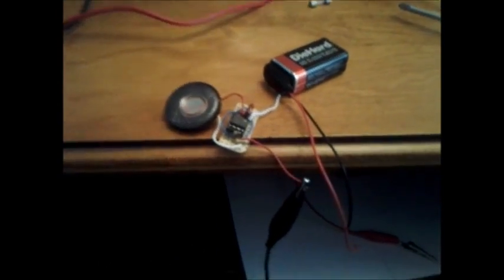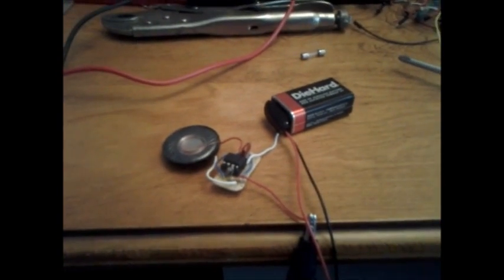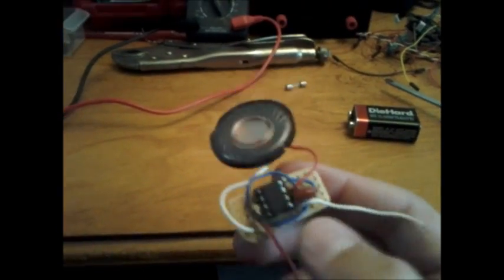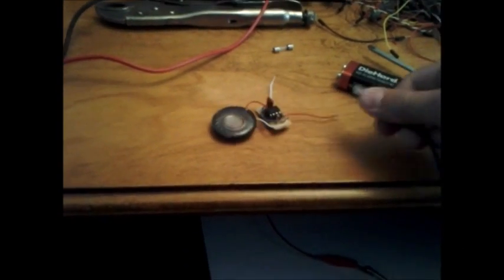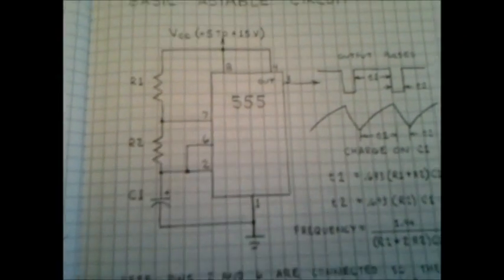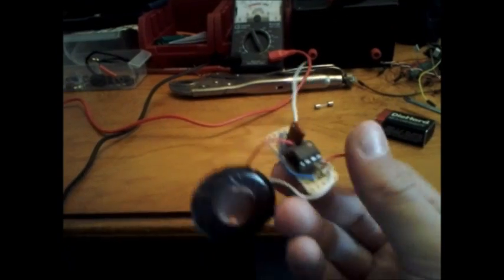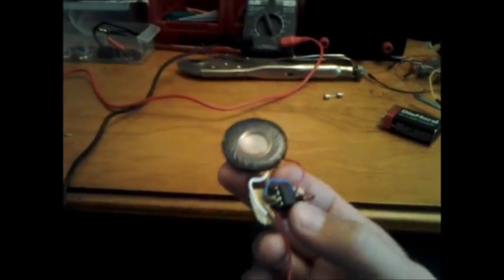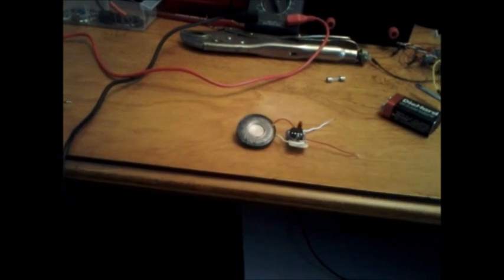Annoy-O-Tron with Astable 555 Timer (Schematic Included)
This is a 555 astable oscillator that I made today. It emits a very high pitched tone that causes pain to anyone close to it. It has lots of room for modifications and improvements, but it is a great proof of concept.